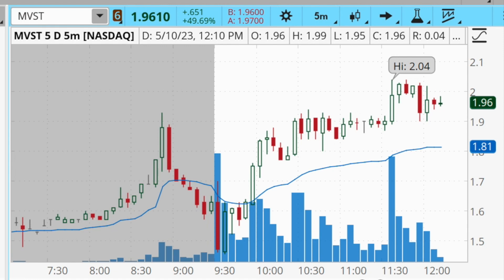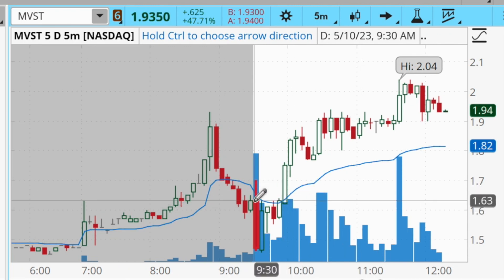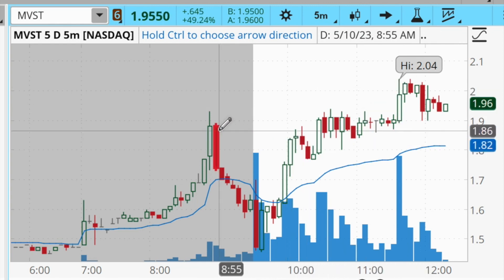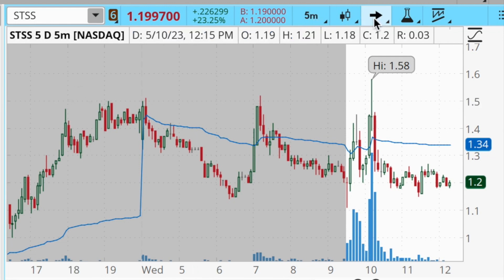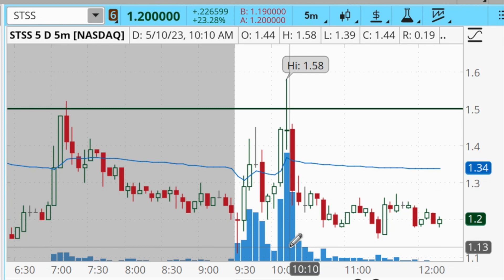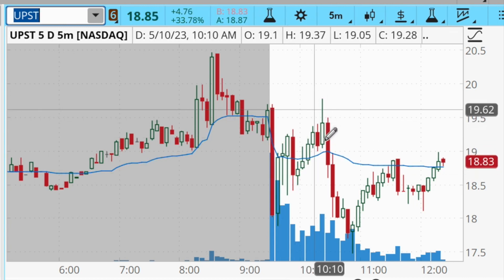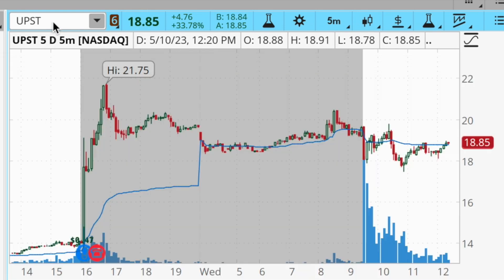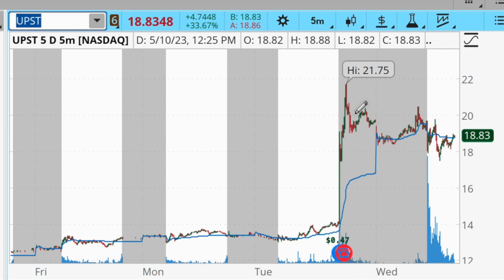This Is How I Made $422 Today Day Trading Stocks | $UPST $STSS $MVST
In this video, I break down the three trades I did today that made me $422 in profits! As a full-time day trader, these trades show what I look for in a trade and explain the thought process behind my entries and exits!